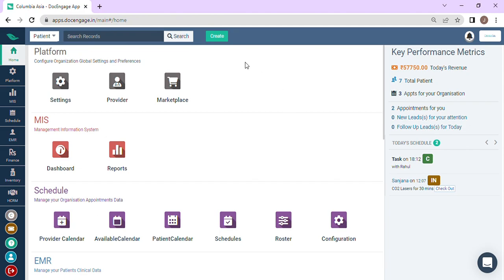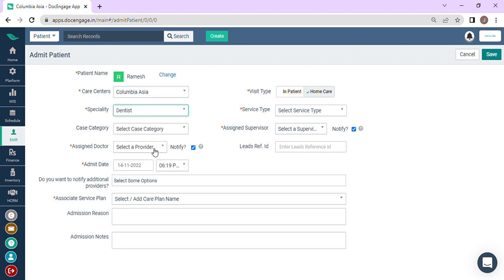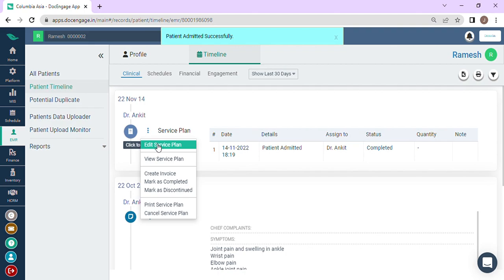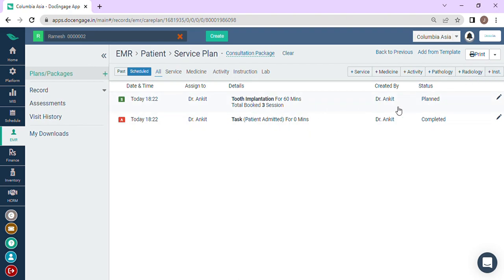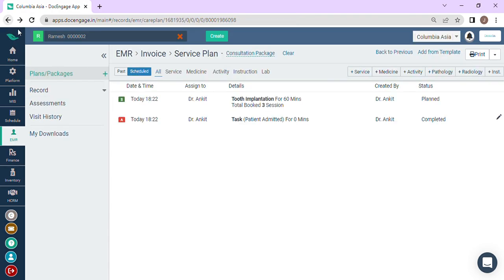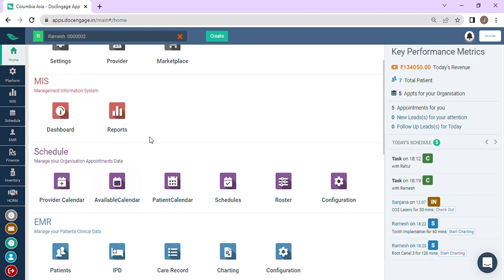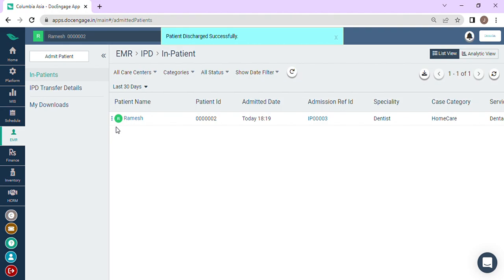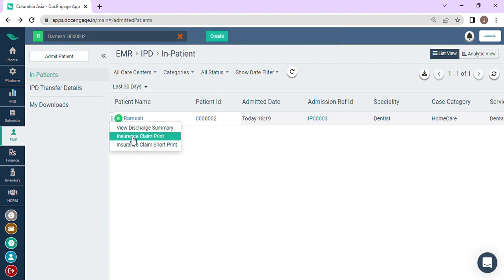DocEngage - Homecare IPD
Home care IPD app is useful for patients. We can admit patient at home so that we can track all the records and transactions for that Admission can be trackable easily. We can do discharge and provide discharge summary to the patient / patient family as well.

00:34 - Admit Patient
04:00 - Add more patient services.
08:45 - Discharge  Patient
10:00 - Discharge Summery
10:38 - Create Insurance Claim
11:26 - Insurance Print